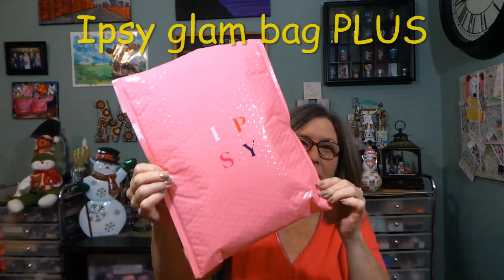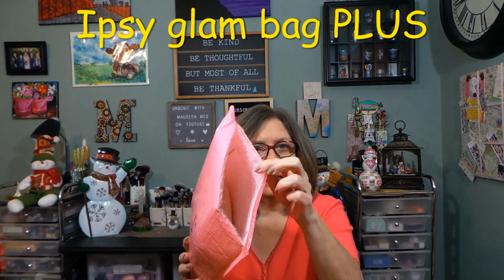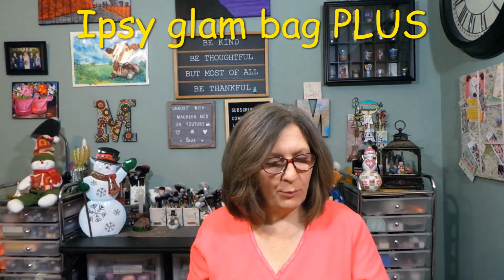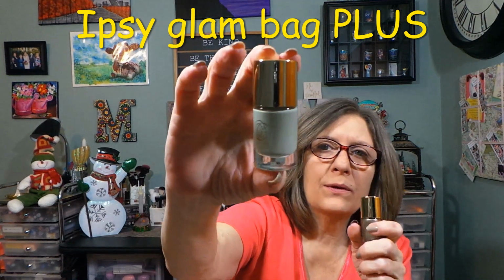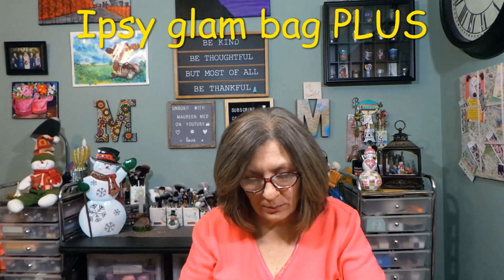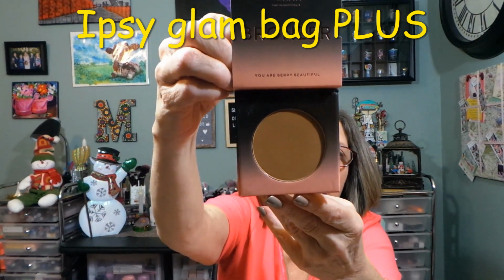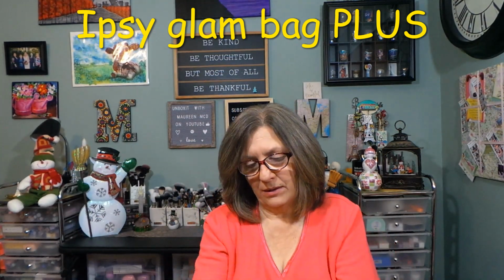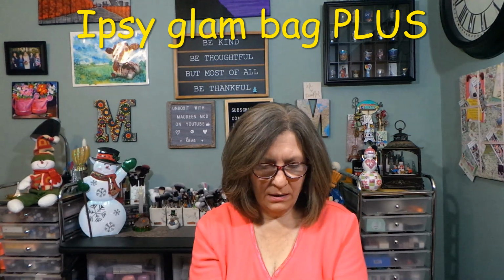Ipsy glam bag Plus ~ Time to Shine ~ Dec 2021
Ipsy glam bag plus is a monthly subscription for $28.00 in which you will receive 5 full sized products.  You get to pick 3 out of the 5 items in your subscription bag.  They promise a value of over $120.00.
The theme for this month's bag is:  Time to Shine.  This is my paid bag.

You don't need the Ipsy glam bag in order to get the Ipsy glam bag plus. you can have one or both if you like. In order to get the Glam bag X you need to be a Plus member. Glam bag X is a quarterly bag. When you get the X bag you will not receive the Plus bag.

Chapters
0:00 Intro
0:24 Welcome to the video
1:00 Un-bagging Ipsy Plus
7:58 Photo of all the products
8:06 List w/prices
8:15 Thank you for watching!

My choice products were:  Complex Culture nail polish, Shaina B Miami palette and Shades by Shan bronzer.

Thank you so very much for all your love and support.

Camera:  Cannon EOS Rebel 2000D/T7
Editing:  Microsoft video editor/VideoPad
Thumbnails:  Photo editor 10/Photo Studio
Lighting:  Emart photography umbrella lighting kit/Amazon
Channel Banner:  Canva